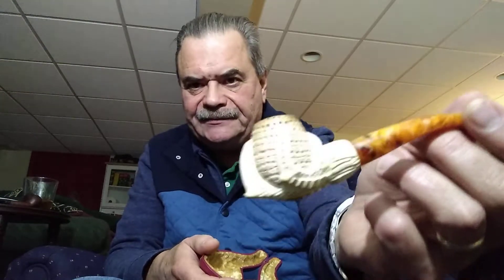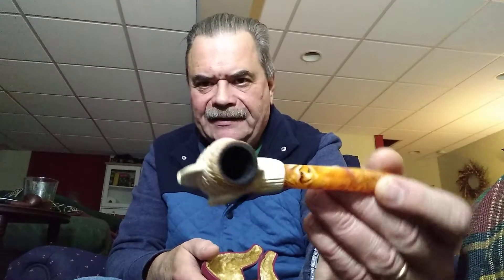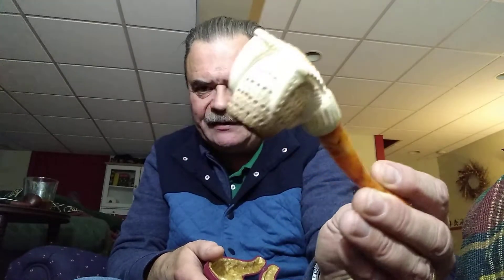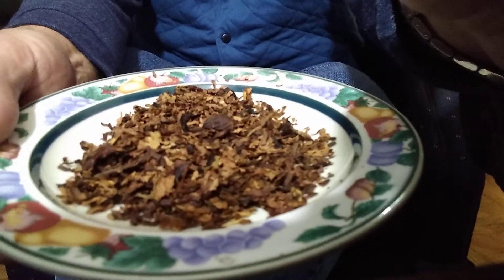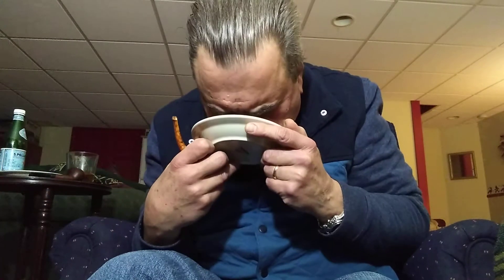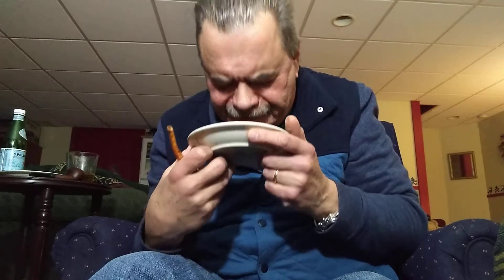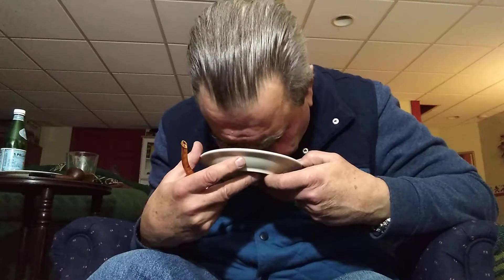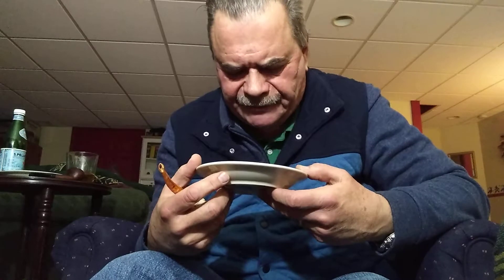Barking 🐿️ Squirrel Review. VR to Full Dottle!